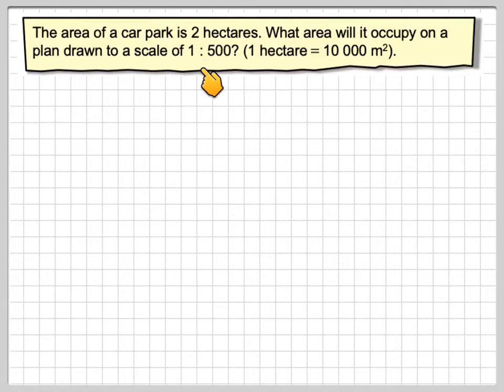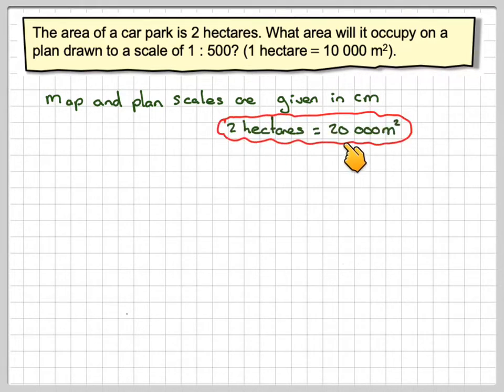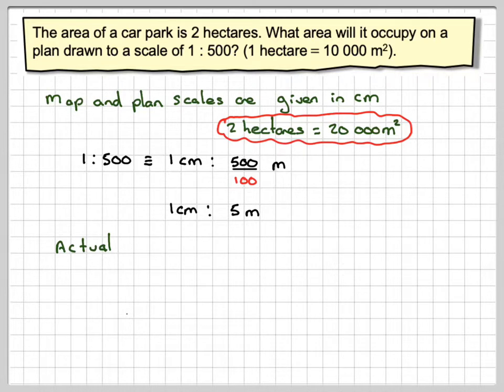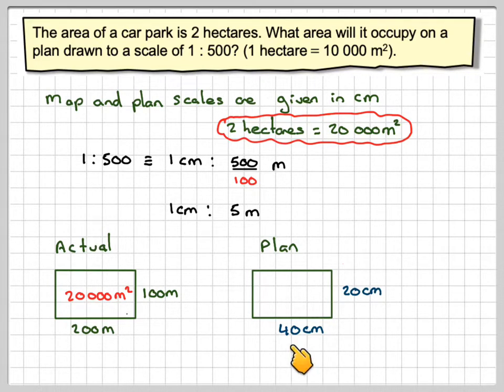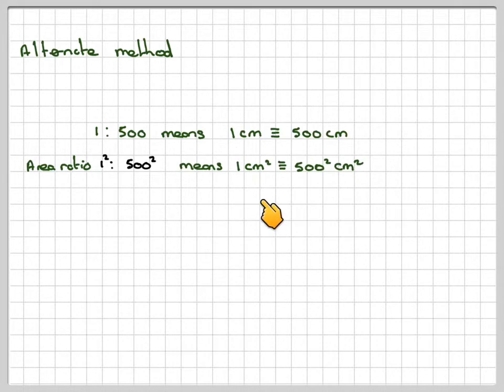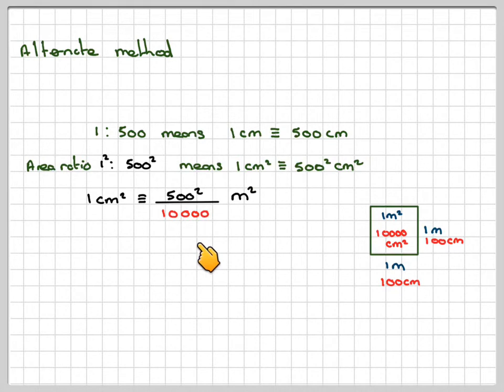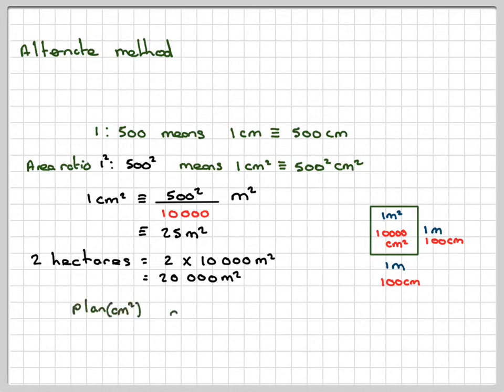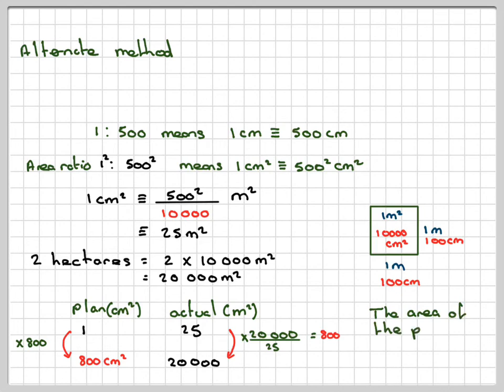Finding the actual area on a plan using map scales